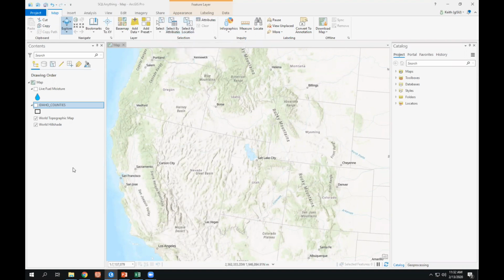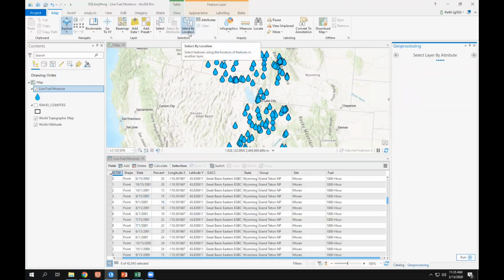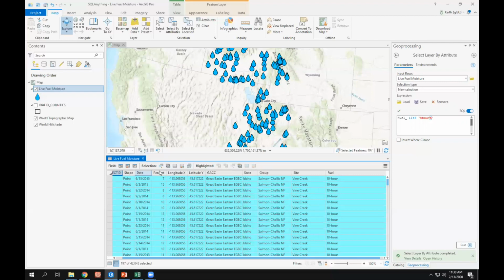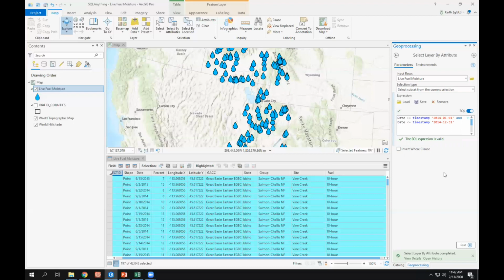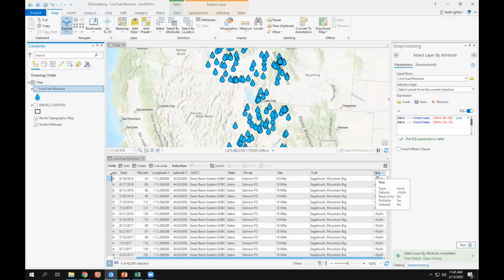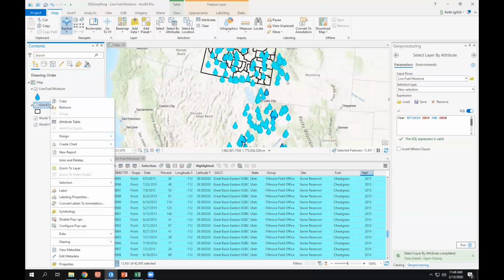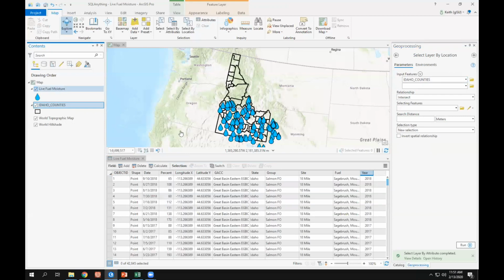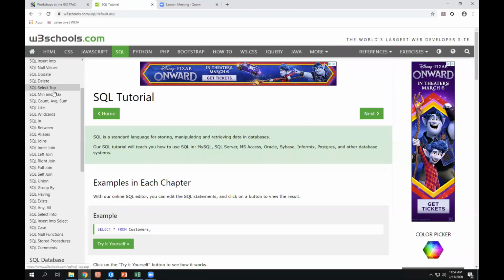SQL Anything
Learn how to leverage some powerful SQL tools in ArcGIS Pro that go beyond the basics